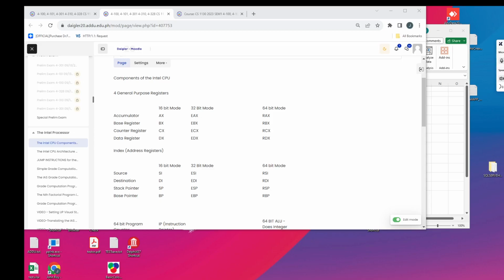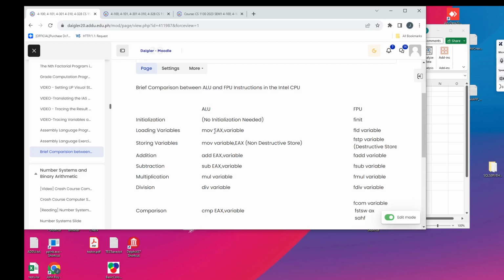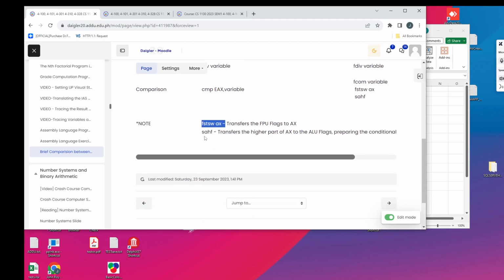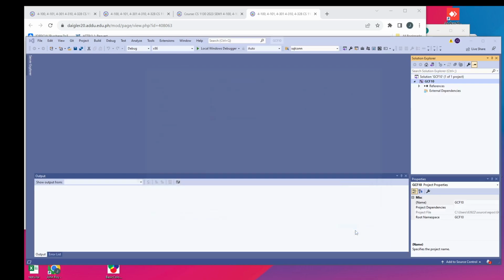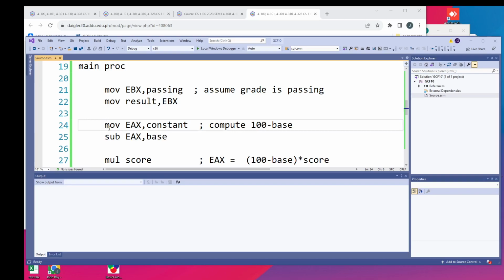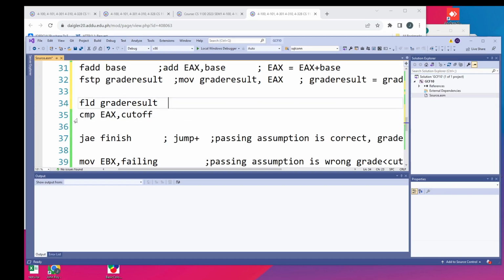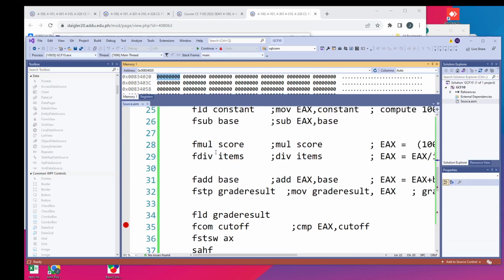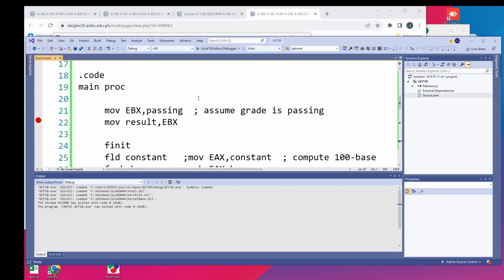Assembly Language Programming Using Float Variables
; The code to Translate
; Grade Computation Program Using Integers

.386
.model flat,stdcall
.stack 4096
ExitProcess proto dWExitCode:dword
.data
score        DWORD 50
items        DWORD 100
constant     DWORD 100
base         DWORD 40
graderesult  DWORD ?
passing      DWORD 1
failing      DWORD 0
cutoff       DWORD 75
result       DWORD ?

.code

main proc

     mov EAX,constant  ; compute 100-base
     sub EAX,base

     mul score         ; EAX =  (100-base)*score
     div items         ; EAX = EAX/items

     add EAX,base      ; EAX = EAX+base
     mov graderesult, EAX   ; graderesult = grade

     mov EBX,passing  ; assume grade is passing
     mov result,EBX

     cmp EAX,cutoff
     jae finish      ; jump+

     mov EBX,failing
     mov result,EBX

   finish:

     ; Exit the program
     invoke ExitProcess, 0 ; Call Windows API to exit

main endp
end main